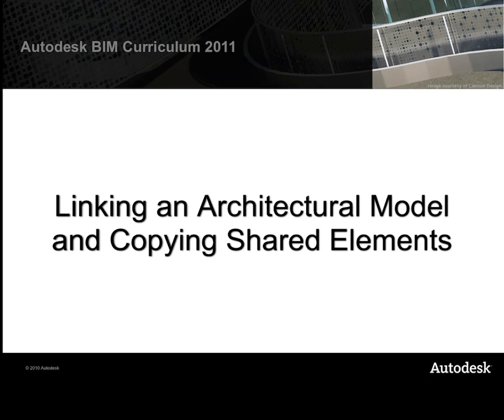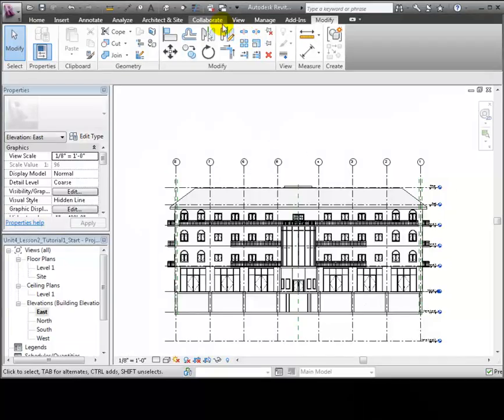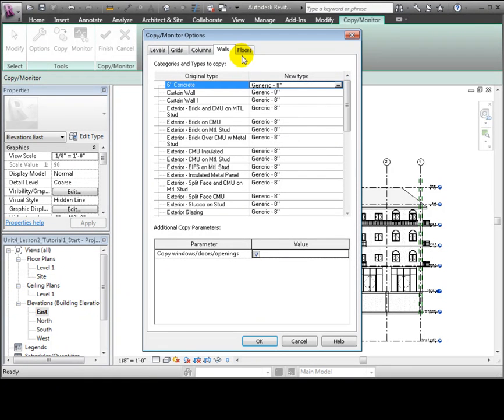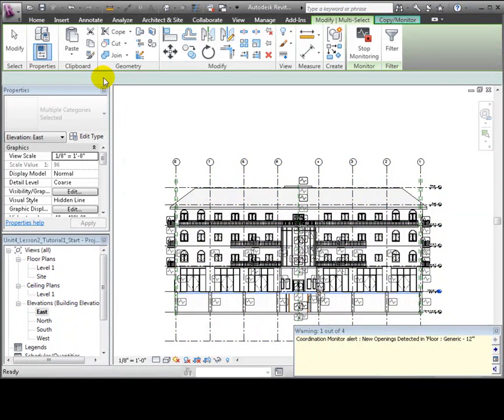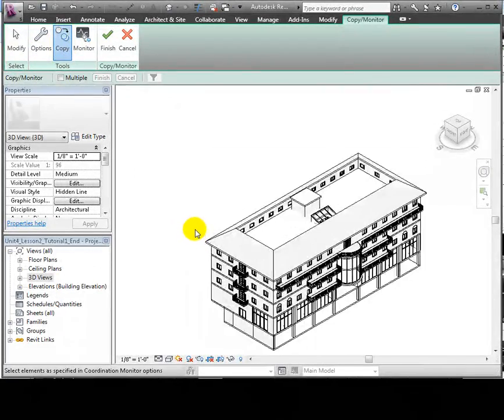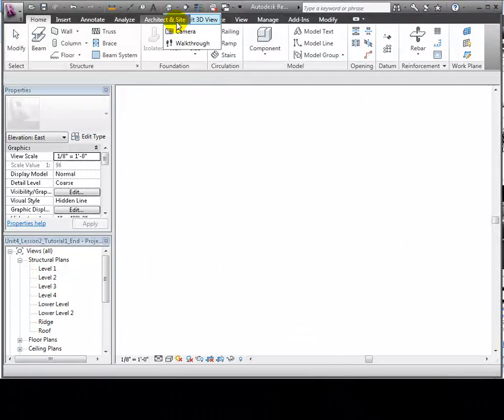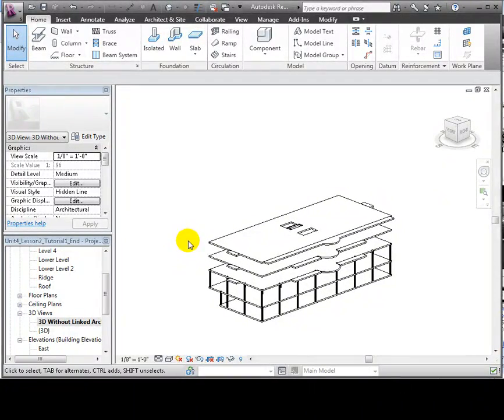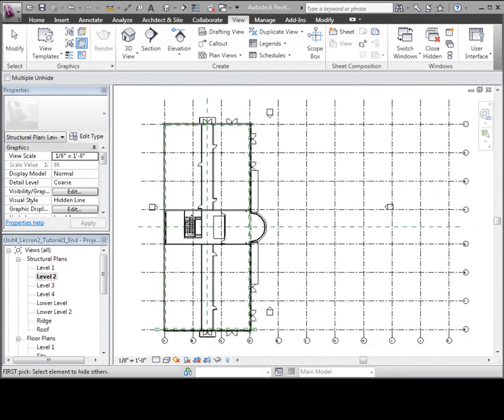Revit Structure - Linking an Architectural Model and Copying Shared Elements